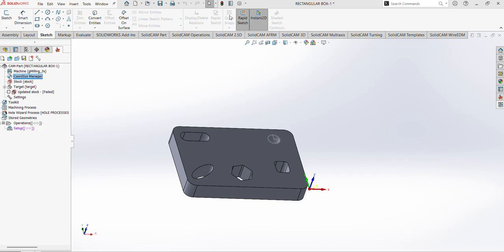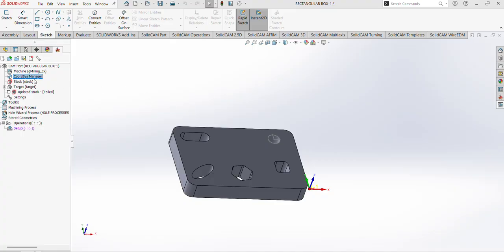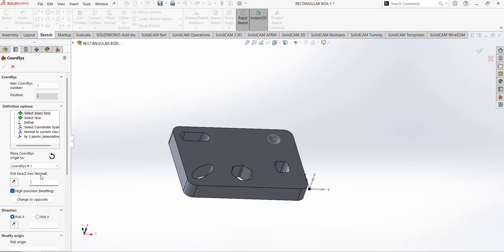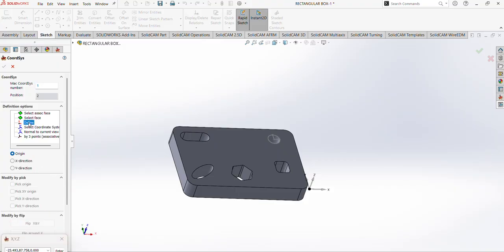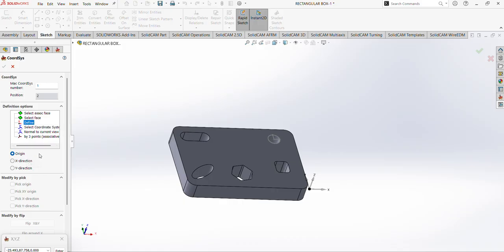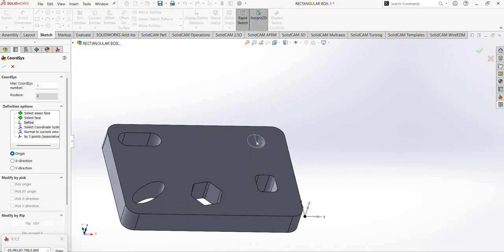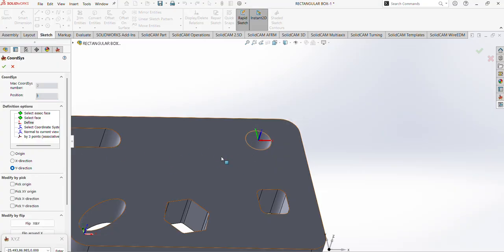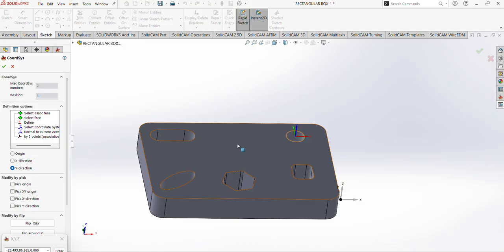How to Set the Coordinate System (Define Method) in SolidCAM | Step-by-Step Tutorial for Beginners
In this video, you'll learn how to set the Coordinate System using the Define Method in SolidCAM step by step. Setting the correct Work Coordinate System (WCS) is one of the most important steps in CNC programming because it ensures your machining operations are accurate and correctly aligned with the part.